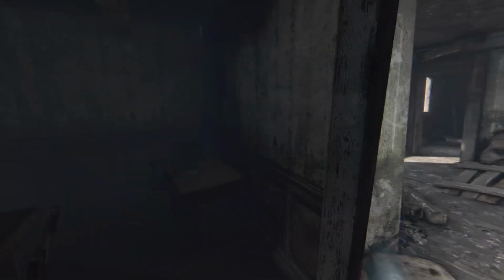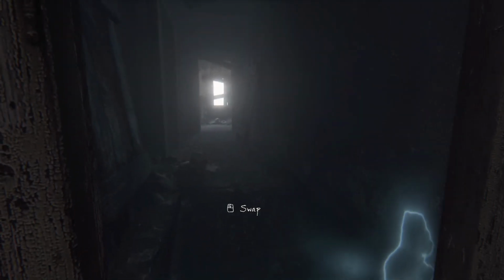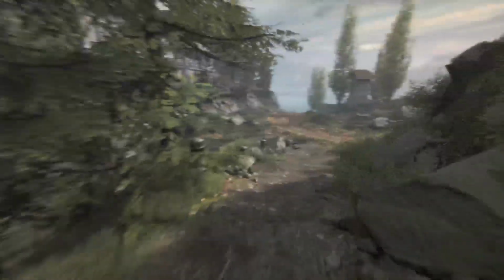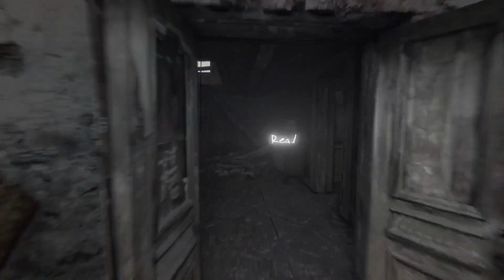A very pretty walk | The Vanishing of Ethan Carter | Ep 20 | The Mothcast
This is a Podcast me and my brother have started to talk about video games! Join us while we explore The Vanishing of Ethan Carter, a narrative based exploration/mystery game.